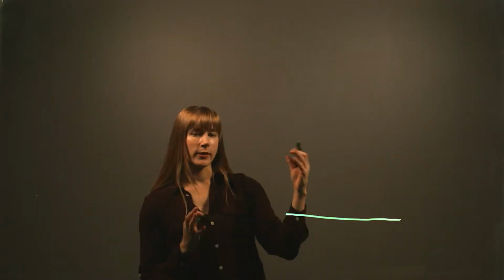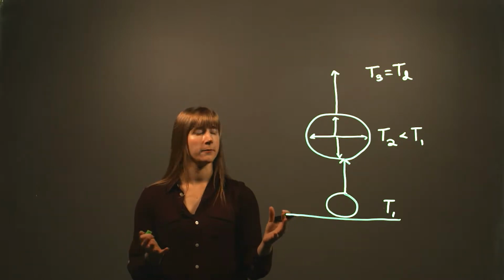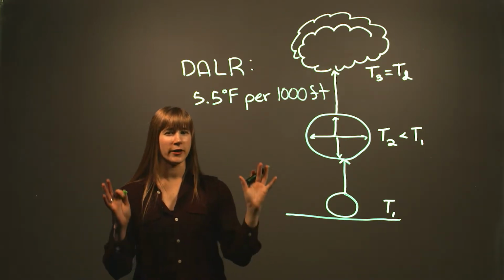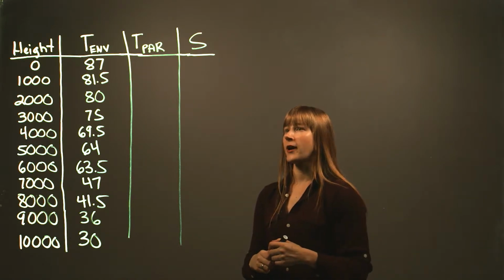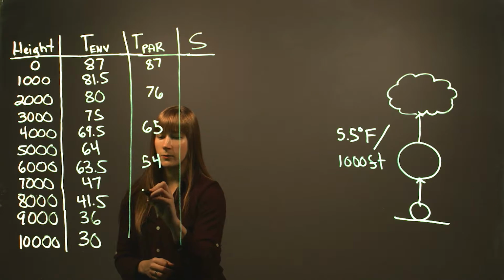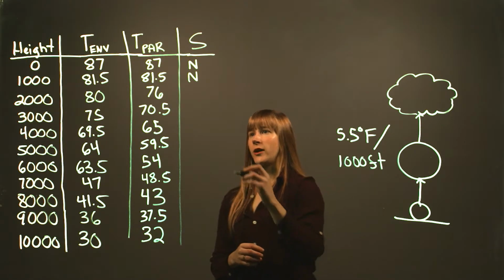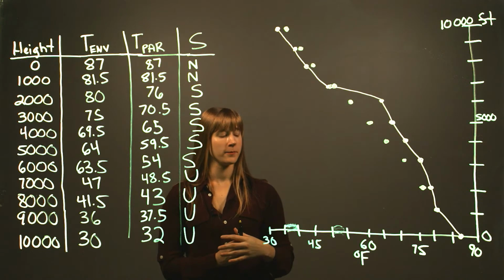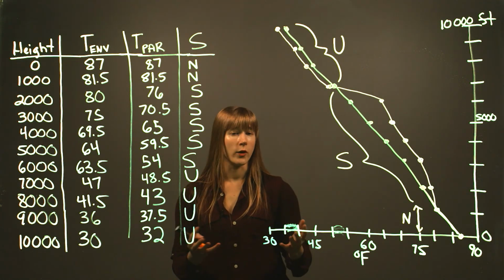Amanda Kis METR 2603 Clouds2